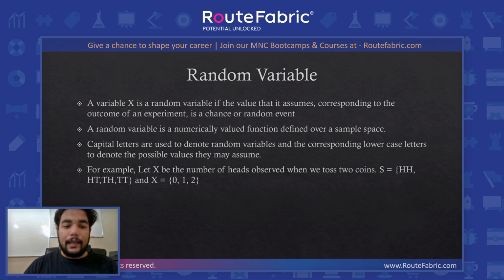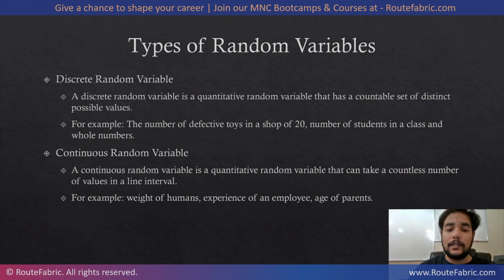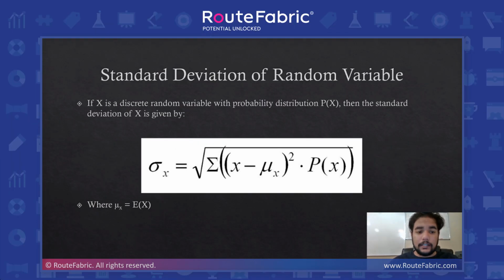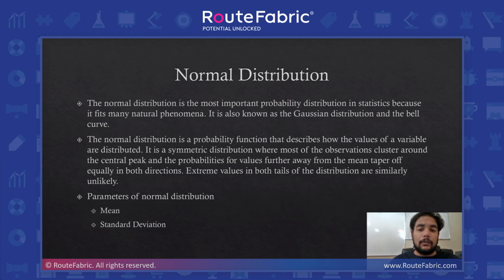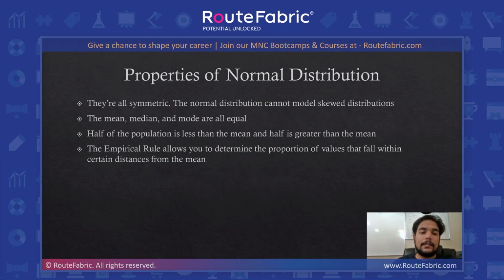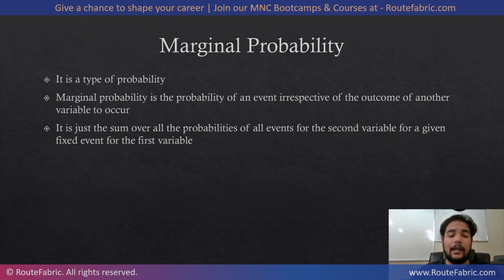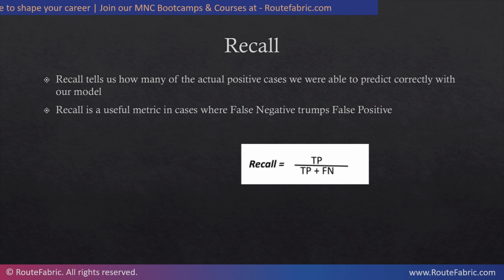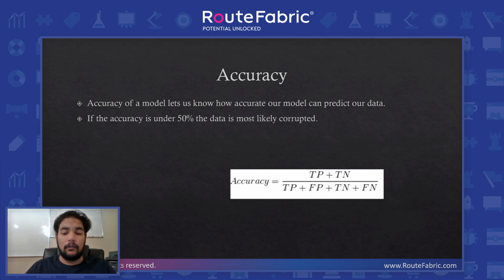Data Science course 2021 UPDATE | for Beginners | Probability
In this video series, we’re going to cover complete Data Science tutorial for beginners.

So, what will you learn in this new video?

First, we’ll see that what exactly are the different types of probability models that we can use in our machine learning models

Next, during this Data science session, we’ll understand that what is a random variable and how to denote the random variables.

Then, we’ll have a look and understand the different types of random variables (discrete and continuous).

We also cover full Featured tutorials, projects and more.

So, check out the video as it’s specially built as a Data Science tutorial for beginners.